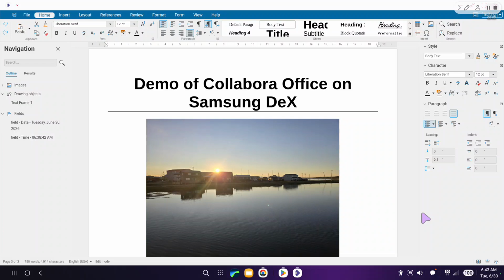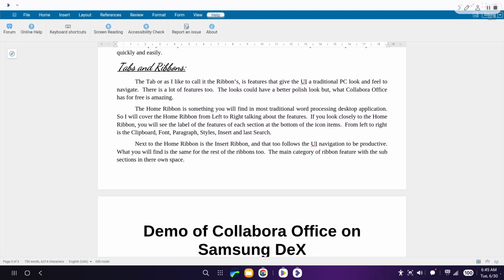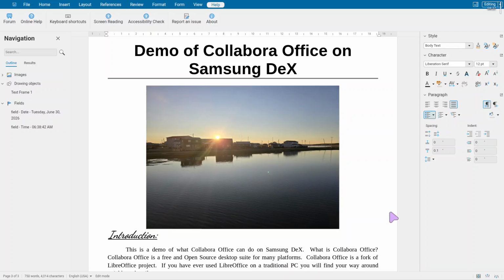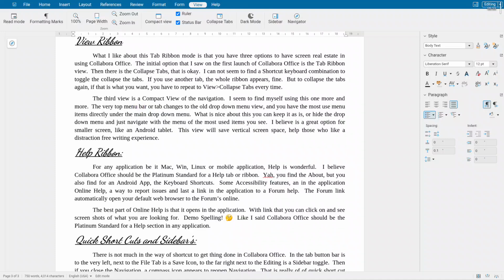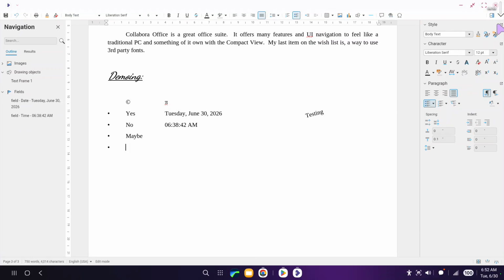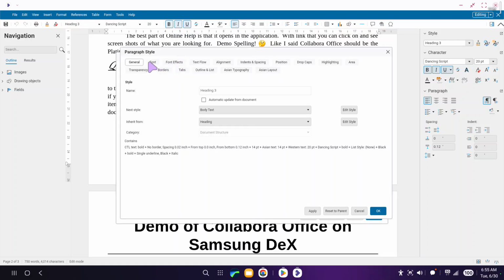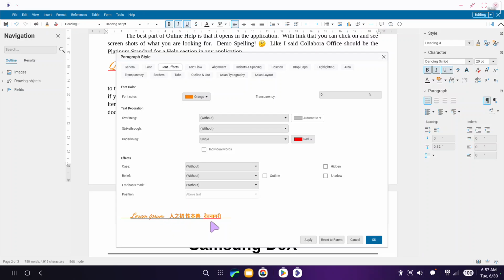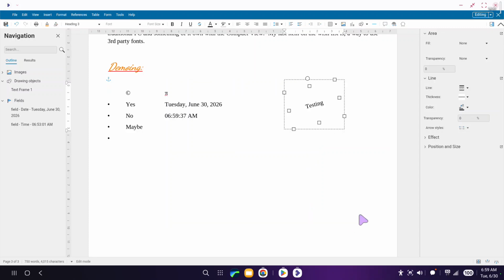Android Desktop with Collabora Office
My review of Collabora Office on Samsung DeX.
Pro's:
-Based LibreOffice
-3 different UI 2 desktop options and a tablet option
-Collabora Office to me is the Platinum Help of an App, of any Mac, Win, Linux or any mobile app.
 Wish List (Con's):
-Zoom in Status Bar:  - + Zoom and Page Width
-Ruler option of Inches and Centimeters
-3rd party Fonts use